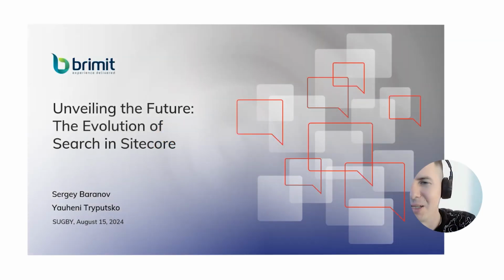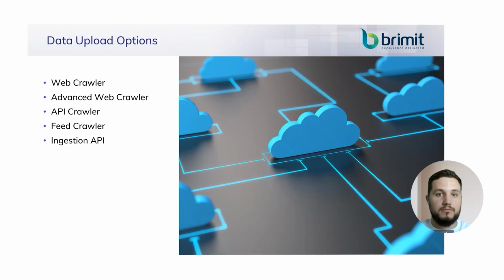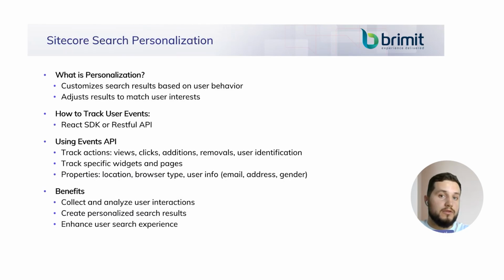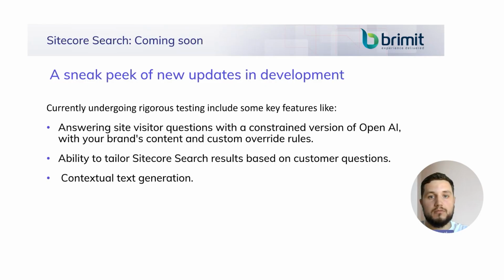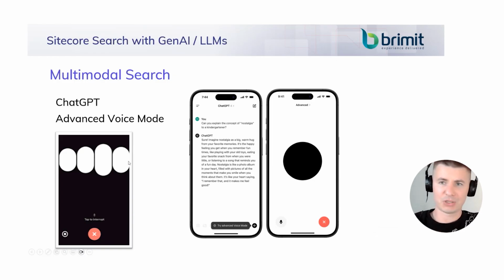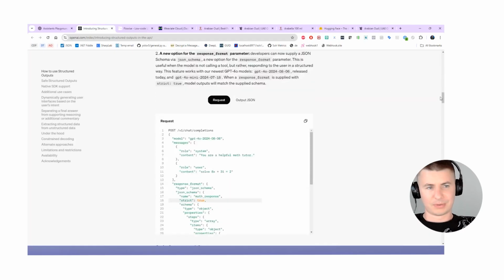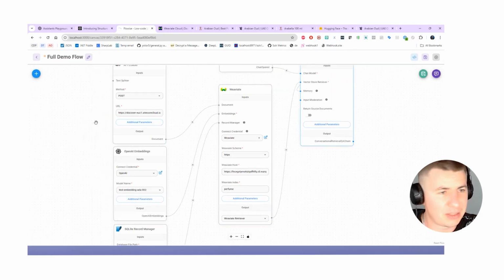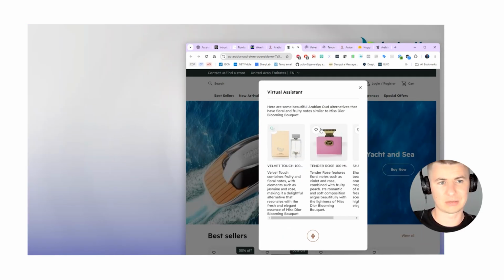Unveiling the Future: The Evolution of Search in Sitecore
Join us as we talk about exciting new features that will be released in the near future, including integration with Open AI, implementing Retrieval-augmented generation (RAG), and utilizing chat assistants/search/text generation based on your brand's content. We will also have an insightful presentation on Sitecore Search, where we will explore its powerful features, including personalized and predictive search experiences, various data upload options, and essential search widgets. Discover how Sitecore Search enhances content navigation and personalization, leveraging advanced analytics and AI-driven functionalities. Gain a comprehensive understanding of how to optimize your search capabilities with Sitecore Search.

Sitecore User Group Belarus